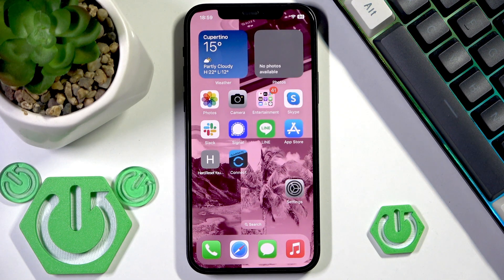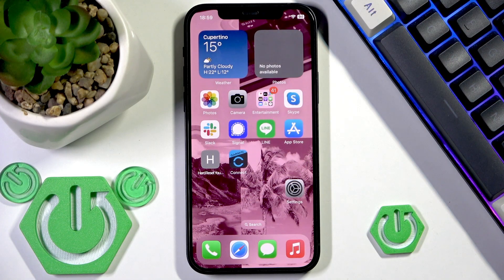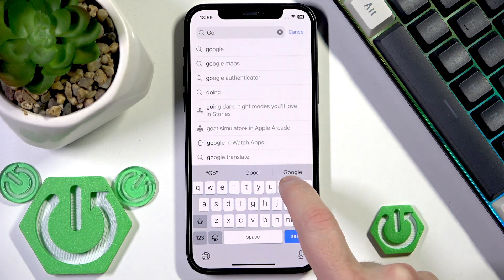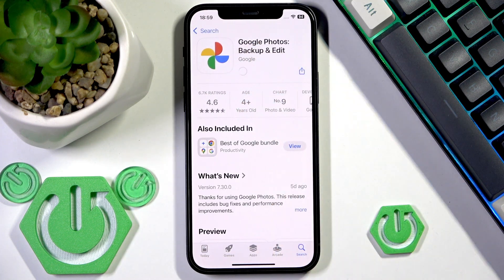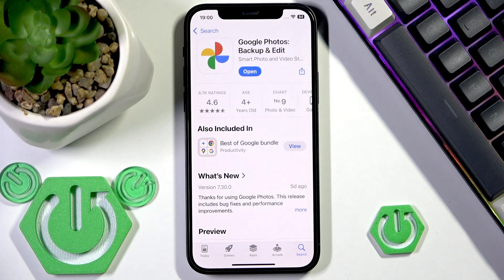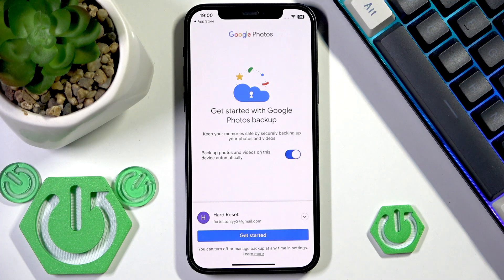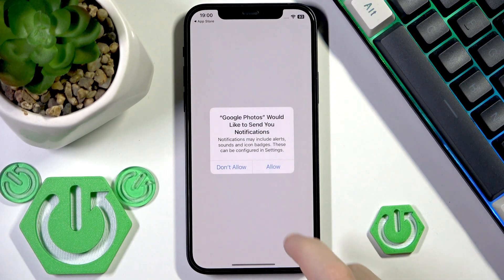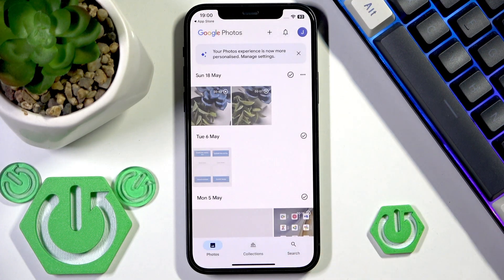Google Photos – How to Install and Set Up App on iPhone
Want to use Google Photos on your iPhone? In this video, we show you step-by-step how to install the Google Photos app from the App Store and set it up for the first time. You’ll learn how to search for Google Photos, download and install the app, sign in with your Google account, and adjust notification and access settings. This guide is perfect for anyone new to Google Photos or switching from another photo app. Follow along to get Google Photos working on your iPhone quickly and easily.

How to install Google Photos app on iPhone?
How to set up Google Photos on iPhone for the first time?
How to sign in to Google Photos app on iPhone?

0:00 Introduction
0:08 Open App Store and search for Google Photos
0:26 Download and install Google Photos
0:31 Open the app after installation
0:55 Sign in or select Google account
1:03 Set up notifications and permissions
1:17 Finish setup and start using Google Photos